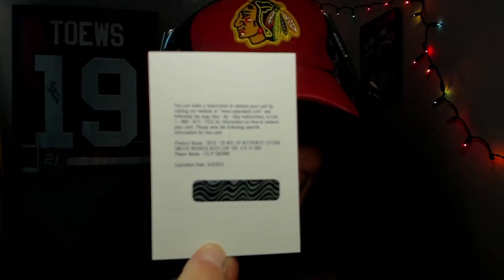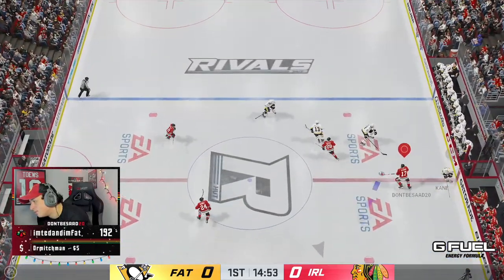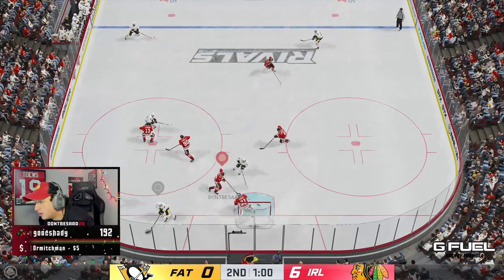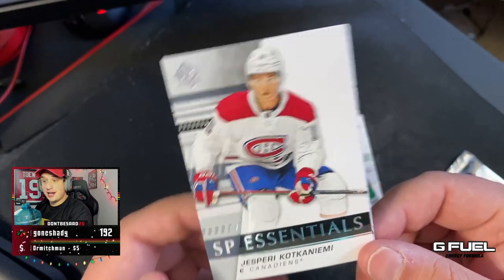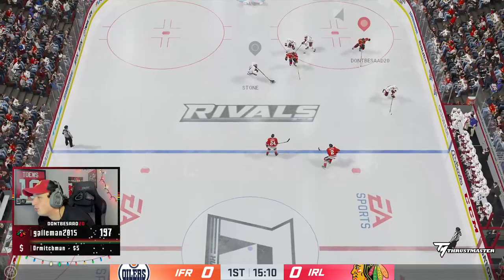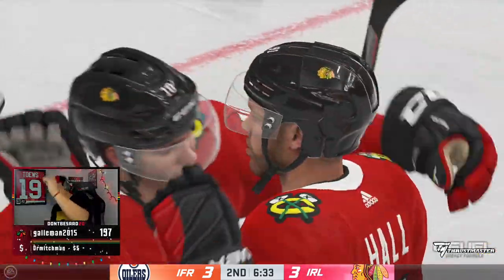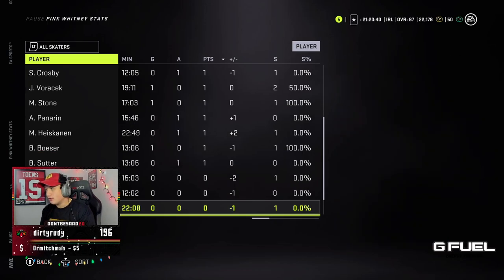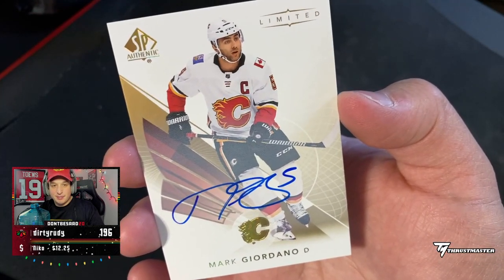ANOTHER AUTO CARD! SP Authentic Hockey Hobby Box NHL 21 PACK AND PLAY ROAD TO GLORY #3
In today's video we PULL ANOTHER AUTO CARD IN OUR SP AUTHENTIC HOCKEY HOBBY BOX!

HUT is an NHL 21 game mode that allows you to create your fantasy lineup of NHL players, alumni, and icons, and compete with them online. HUT RUSH is a new, quick-to-action mode within HUT where you put together a team and hit the ice for head-to-head action.

In EA SPORTS NHL 21, it’s the most creative, inventive and fearless players that are worth celebrating. Carve your path to superstardom in an expanded Be A Pro mode and go down as one of the league’s greatest. On the ice, change up your attack with all new moves, dekes, dangles and evasive maneuvers, inspired by the league’s most groundbreaking innovators. Recognize Creativity, Recognize Revolutionary, Recognize Future. NHL21. Recognize Greatness.